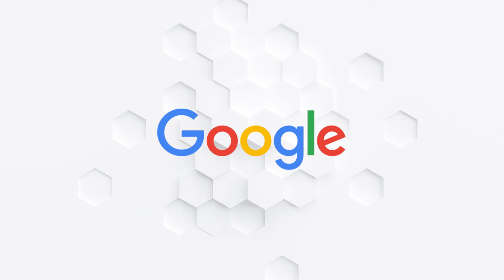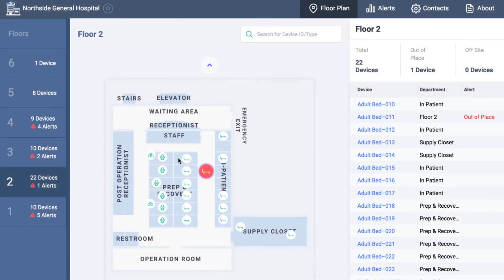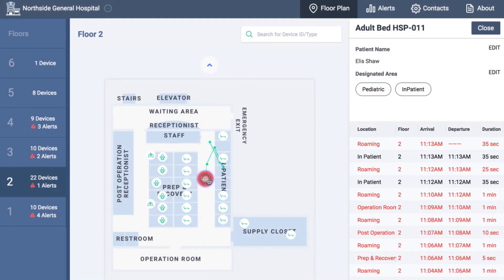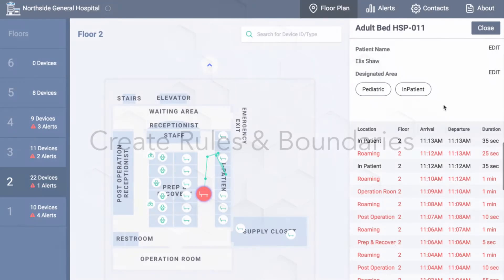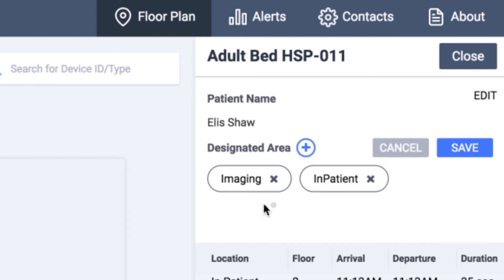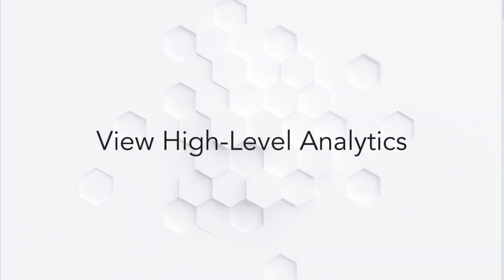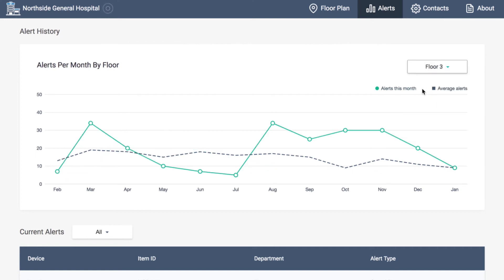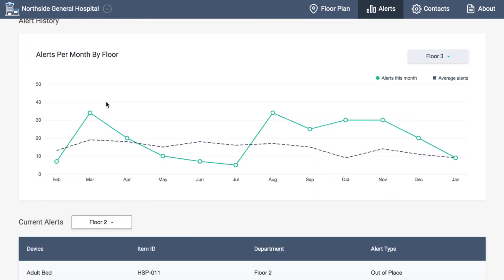Google IoT Core Hospital Equipment Tracking Prototype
When thinking of healthcare and IoT, most people immediately conjure up images of remote health monitoring, wearables, and enhanced prescription management--and rightfully so. However, a huge opportunity lies in tracking key hospital inventory and equipment. In this video, we share how to build a hospital asset tracking/equipment management system using Google Cloud Products, namely Cloud IoT Core, PubSub, BigQuery, and FireStore.